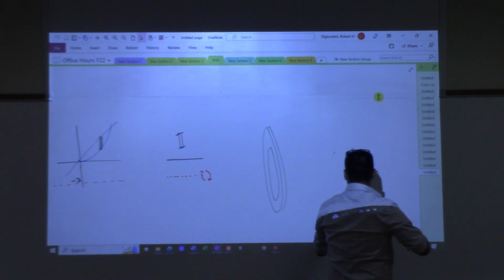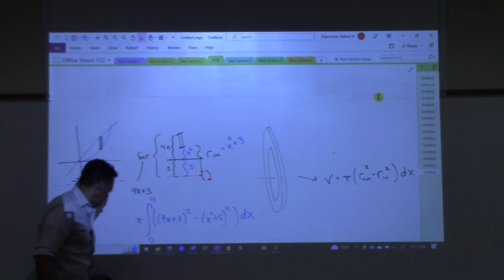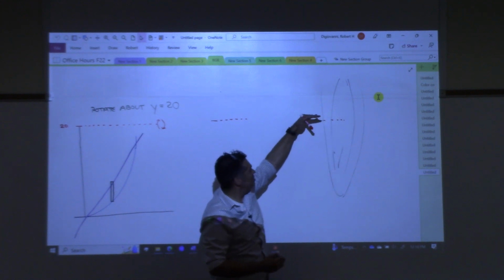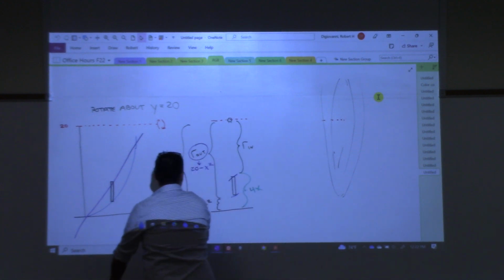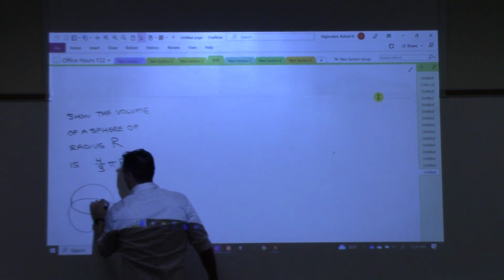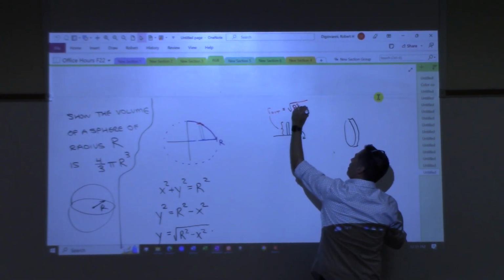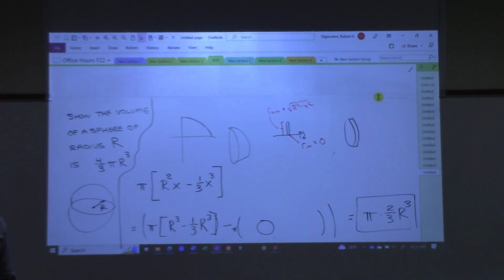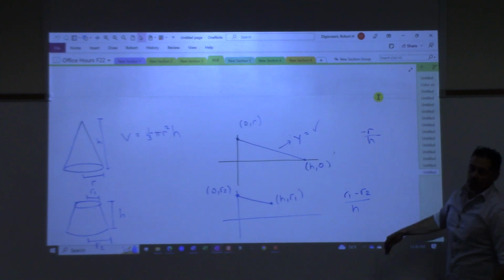2414 3/23 part3